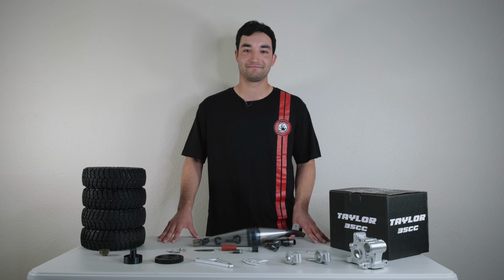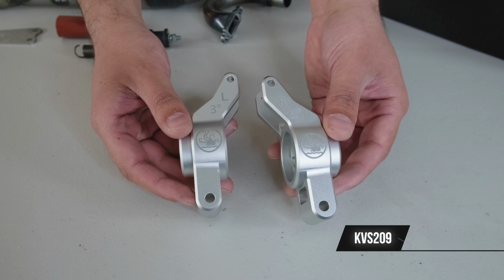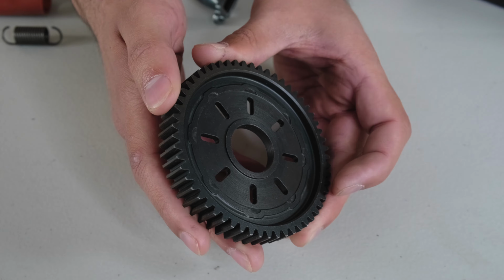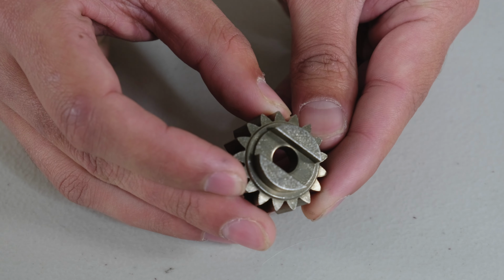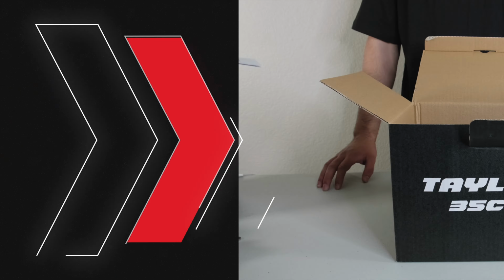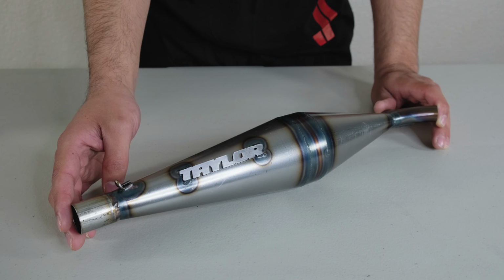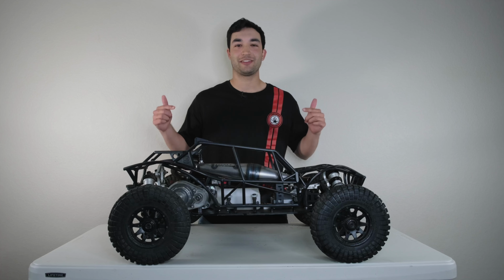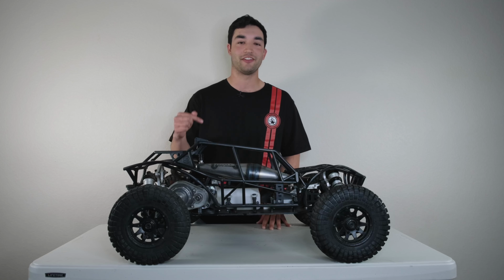Upgrading your KRAKEN VESLA.5